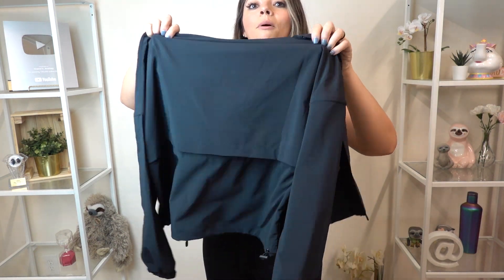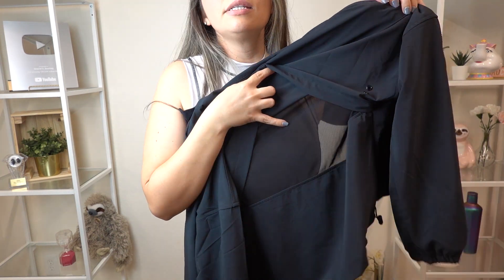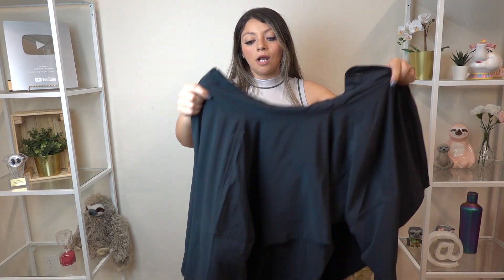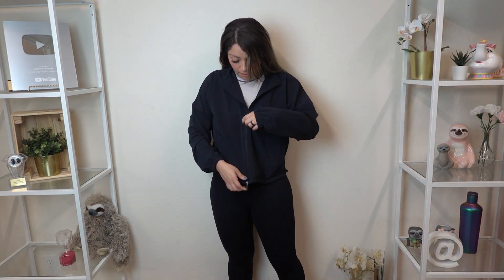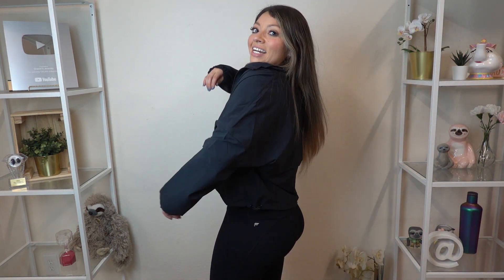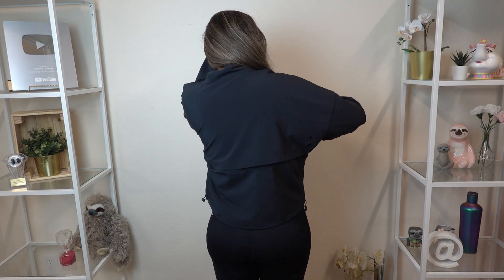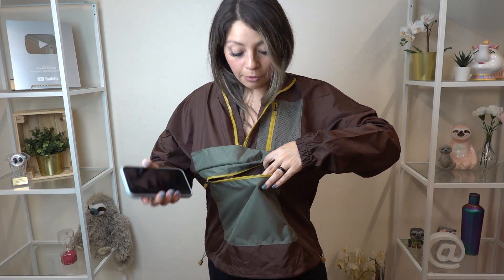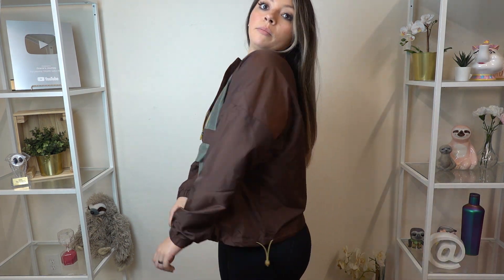Try-On Haul!! | Fabletics October Collection